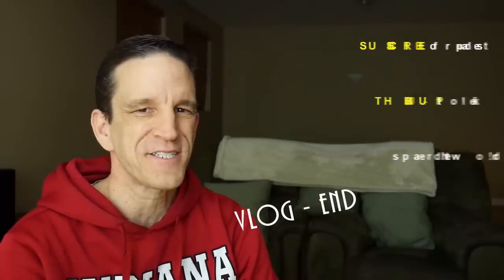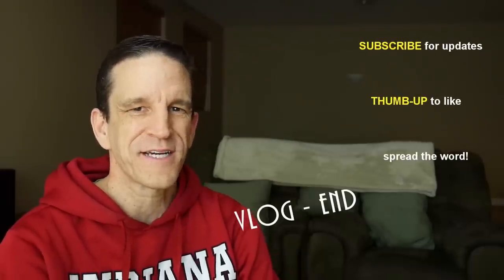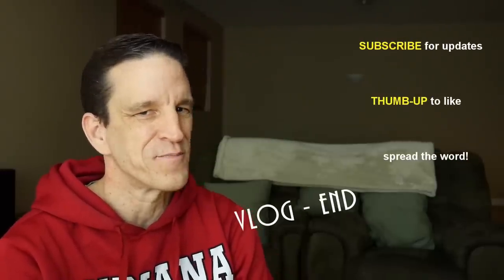Top 5 Accessories to Consider After Getting a DSLR (Nikon, Canon, Sony, etc.)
After getting a camera, many people want to know what accessory they should consider purchasing to up their photography.  Should you get photo umbrella, dedicated flash, lens, etc.?  If you are on a relatively tight budget and looking to purchase just one, which would would it be?  These are fairly common question, and I completely understand:).

I decided to create a quick video discussing my top 5 used accessories which may or may not be of help but will hopefully point you in the right direction:).  As always, list and questions below and I will do my best to help ... enjoy the video!:)

=== LINKS ===
Nikon 50mm f/1.8
Canon 50mm f/1.8
Nikon 35mm f/1.8
Canon 35mm f/2

Neewer Speedlite 750 ii for Nikon
Neewer Speedlite 750 ii for Canon

Altura Wireless Flash Trigger for Nikon
Altura Wireless Flash Trigger for Canon